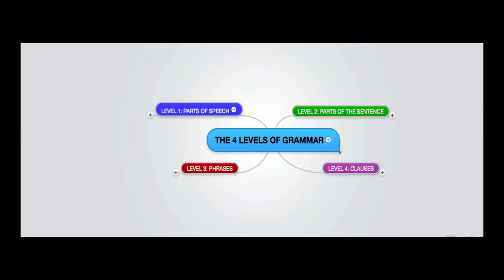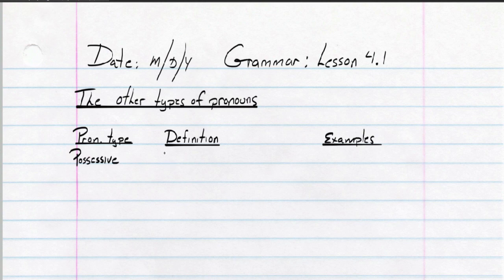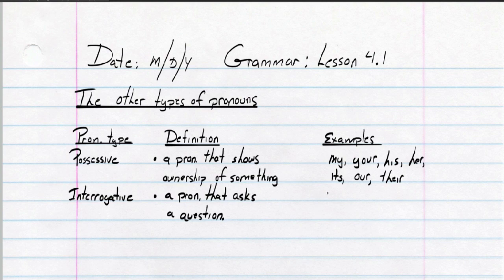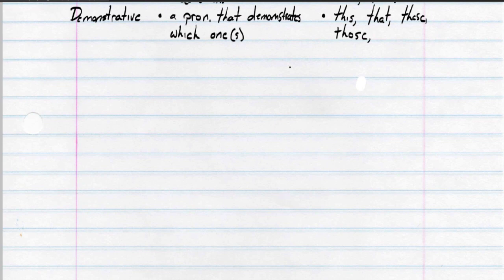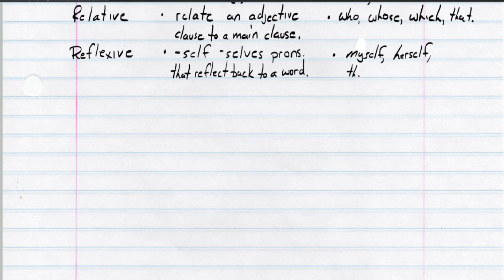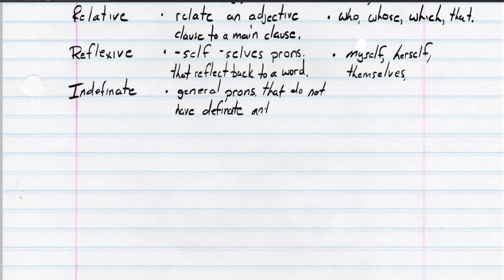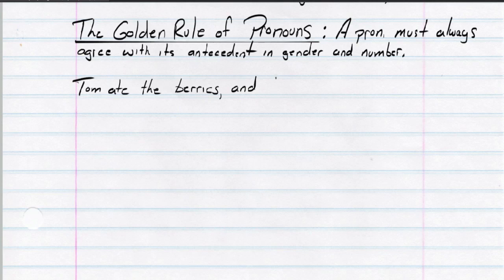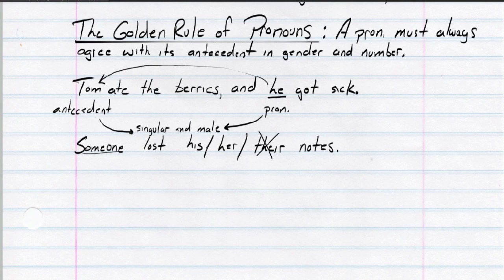Grammar Lesson 4_1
OptimizeYourTeaching.com presents Lesson 4.1: The Other Pronouns. In this lesson we examine pronouns other than the personal pronouns.